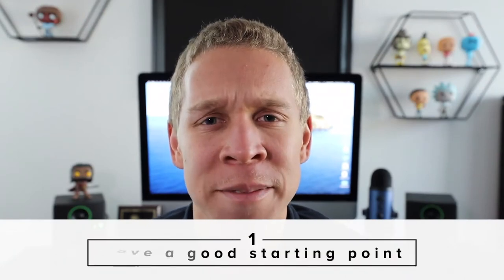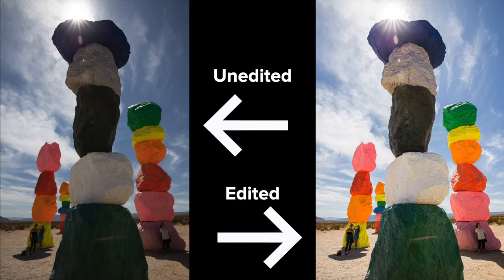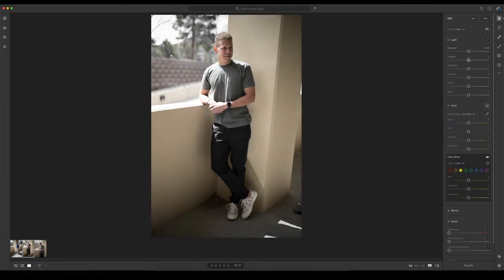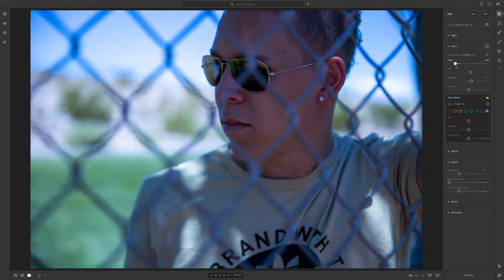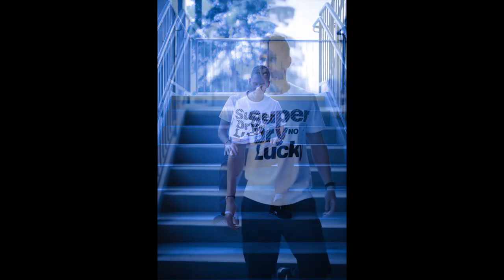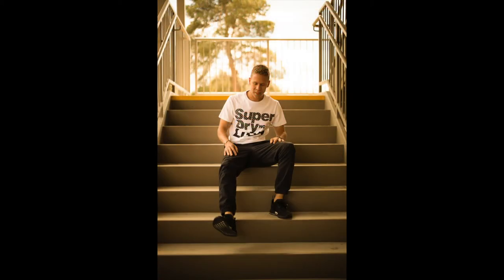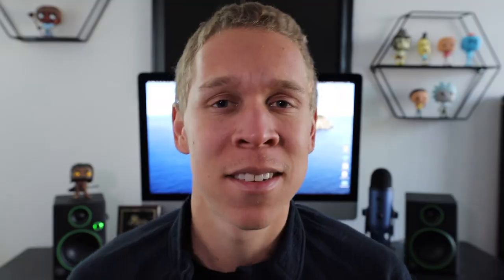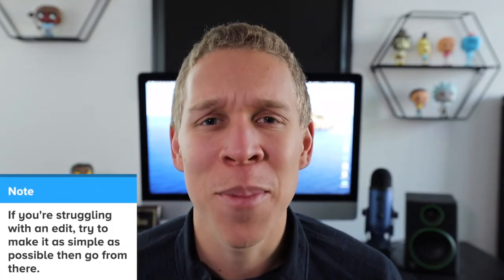5 Basic Photo Editing Rules You Need to Follow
When it comes to editing your photos, following these 5 rules is going to help you get the best edit possible. You want to set yourself up for the most success with your photos and these rules will help you with that.

My Equipment

Backdrops:

Impact Reversible Muslin Background (10 x 12', Dark Gray/Light Gray)
Impact Reversible Muslin Background (10 x 12', Sky Blue/Aqua)